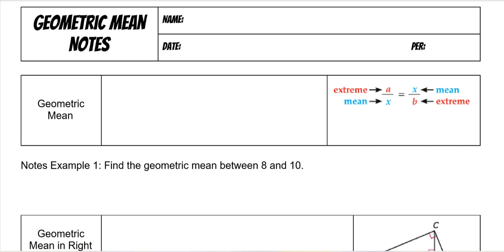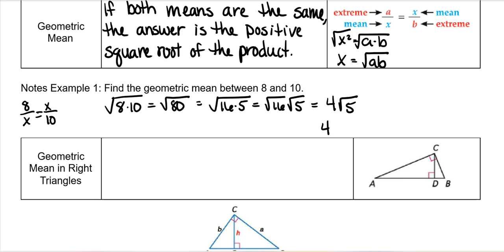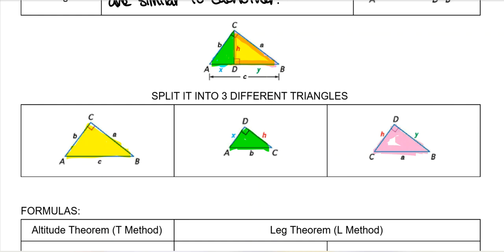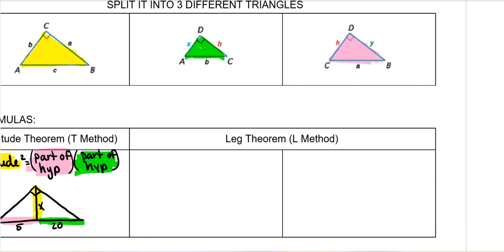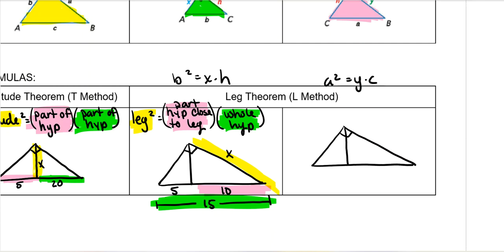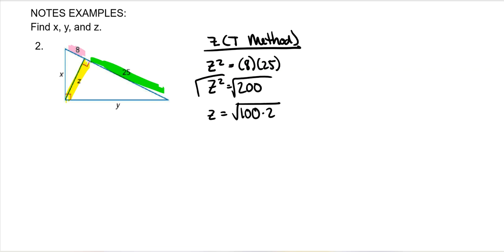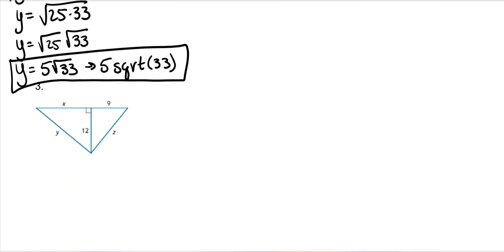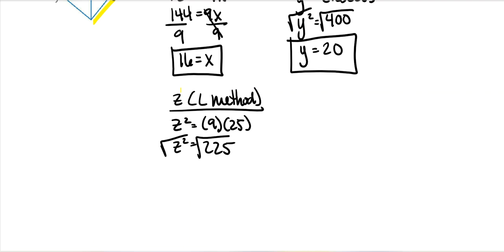ADV Special Right Triangles - Geometric Mean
This video covers geometric mean and how to solve problems using the T and L methods.